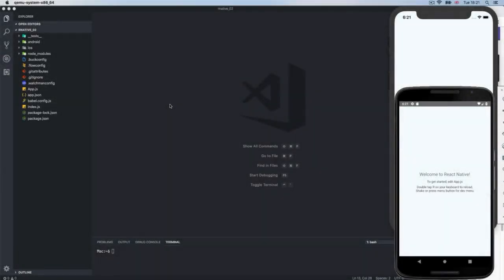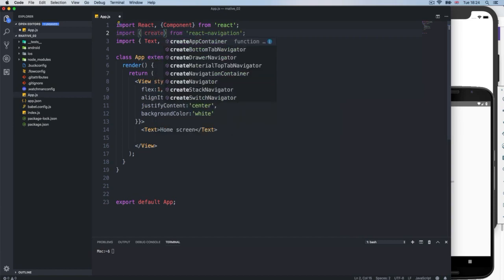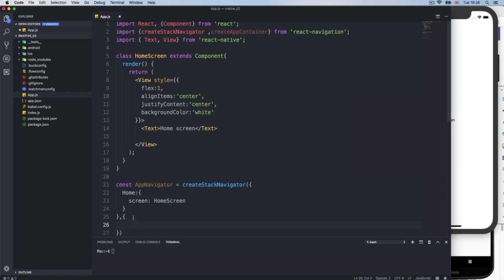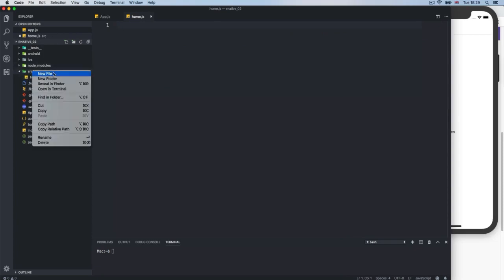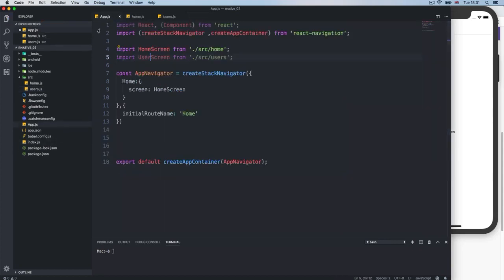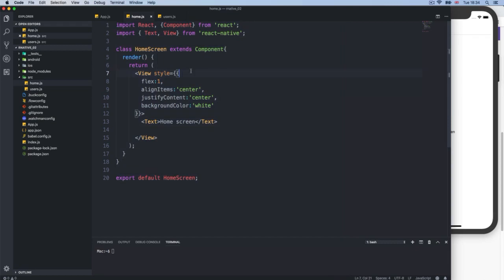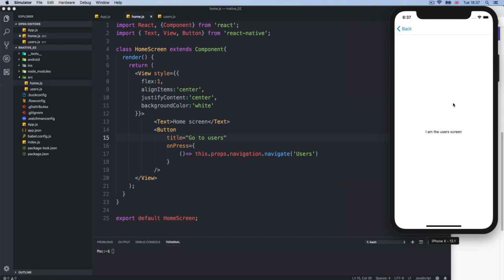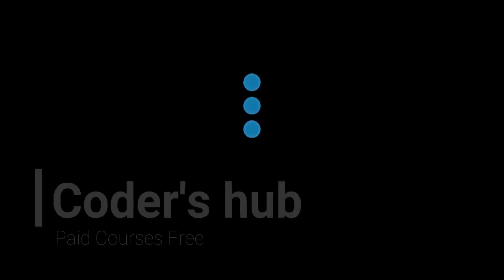Stack Navigator And Linking Screens React NaVigation 3.0 PART 2 2020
Video : 22
If any Query you can watch last video
Stack Navigation
Linking Screens React